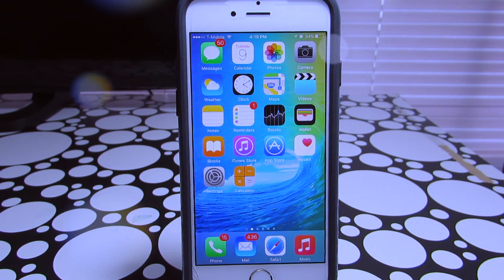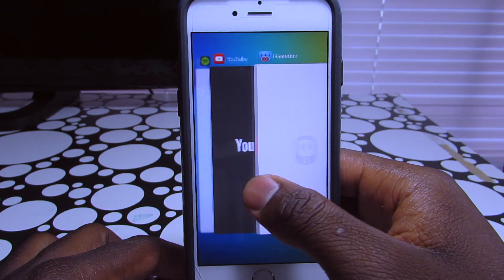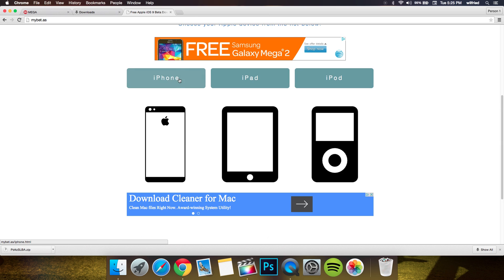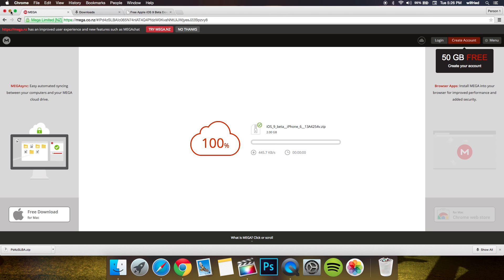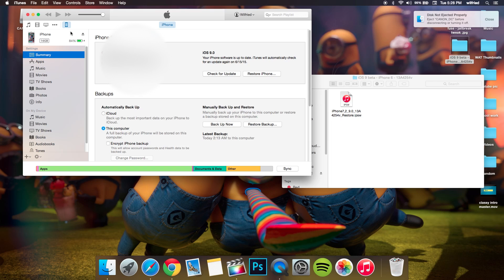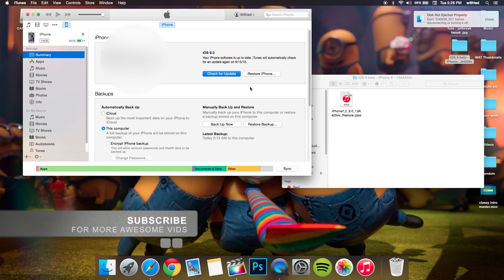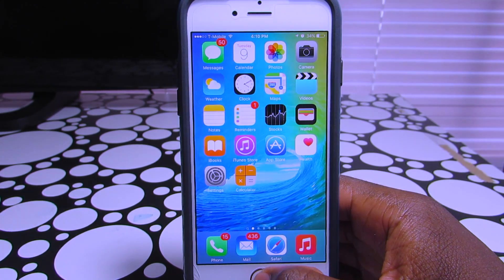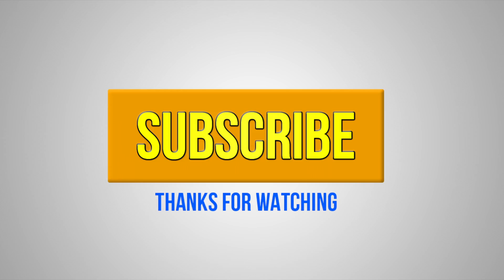HOW TO INSTALLL IOS 9 WITHOUT UDID REGISTRATION ( FREE)